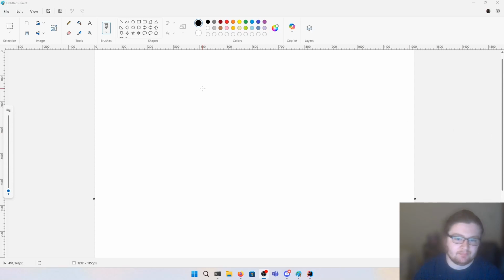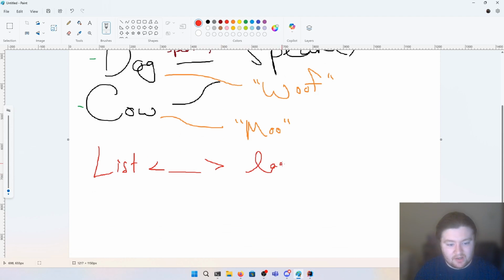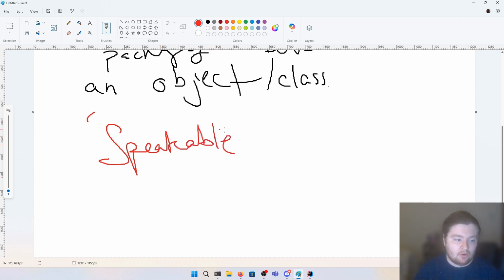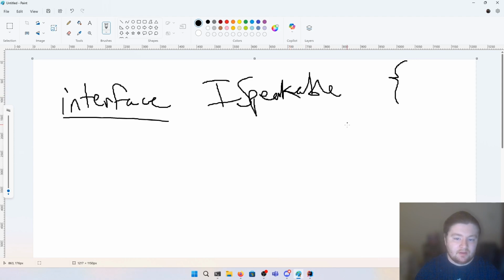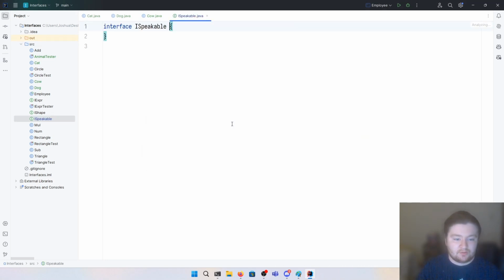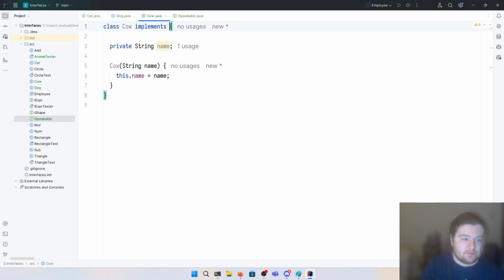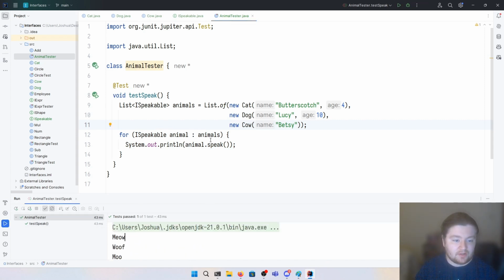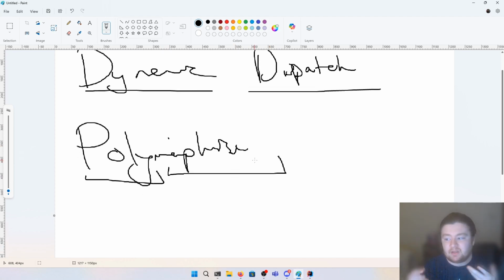C212 - Chapter 4.3: Introduction to Interfaces